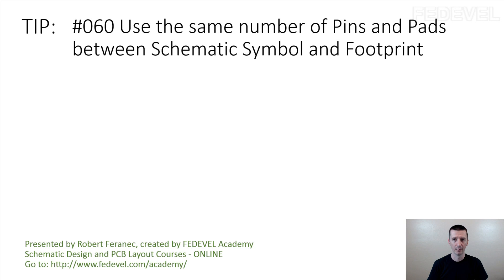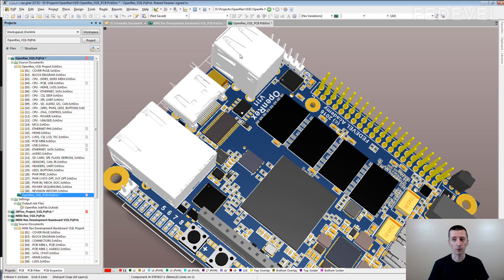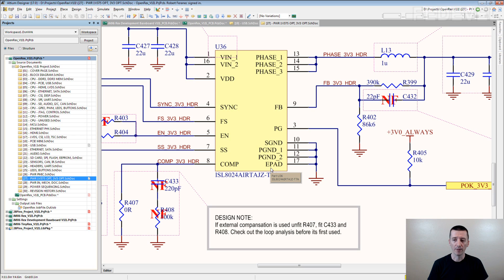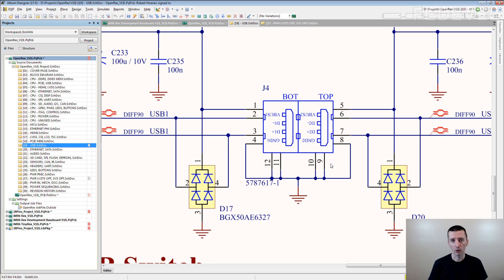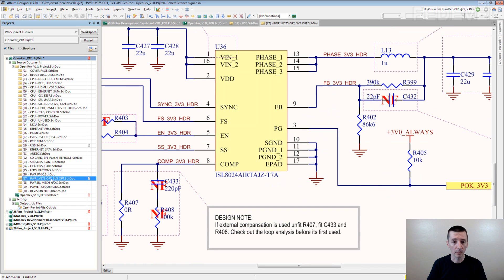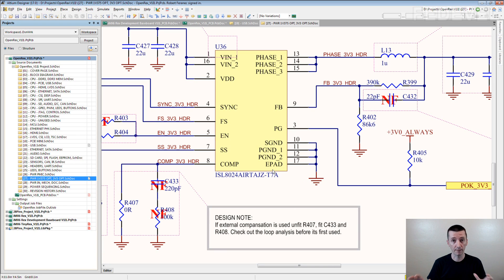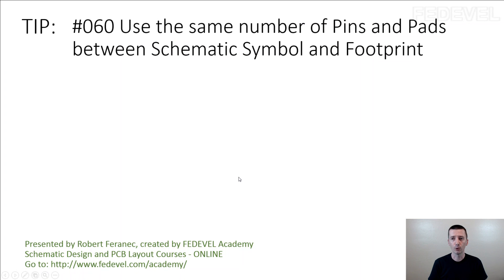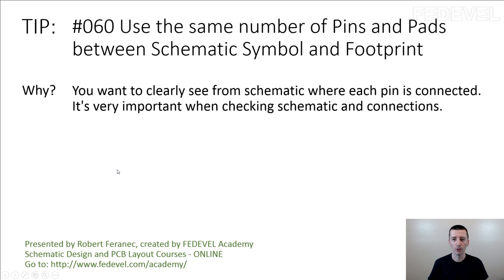TIP #060: Use the same number of Pins and Pads between Schematic Symbol and Footprint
Why? You want to clearly see from schematic where each pin is connected. It's very important when checking schematic and connections.

- Robert